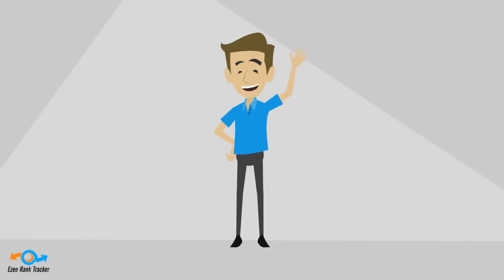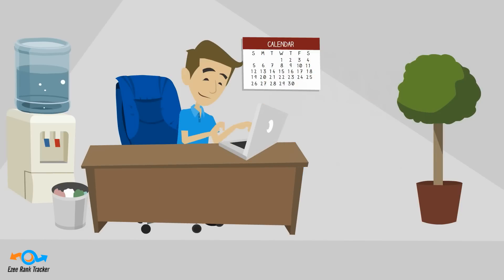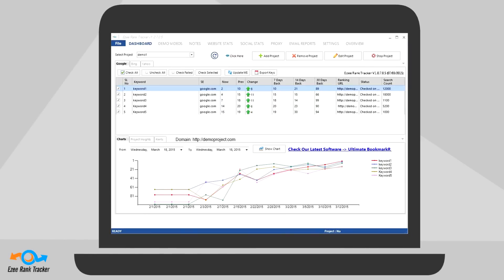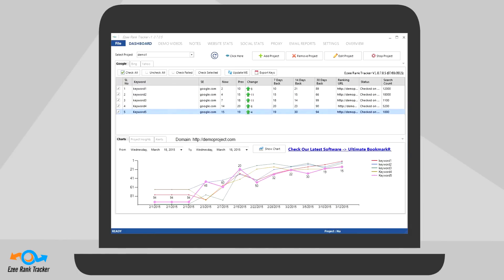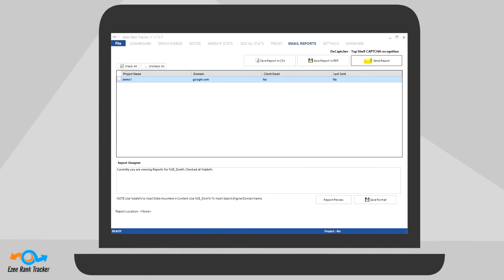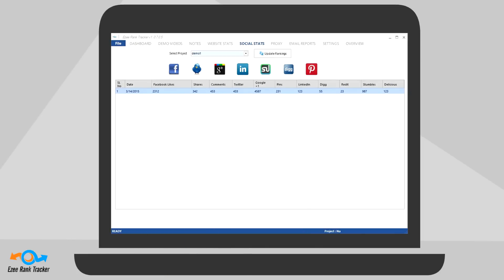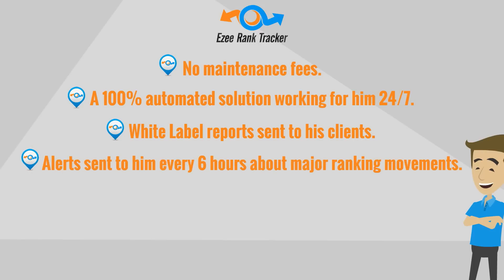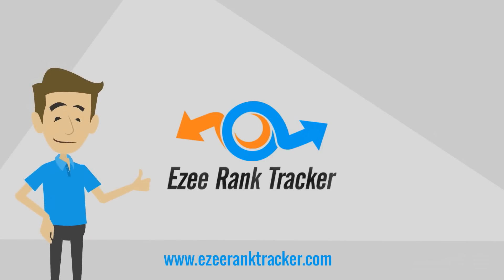Rank Tracker - #1 SERP Rank Tracker, Keyword Position Checker! Trusted by Over 3k Webmasters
Ezee Rank Tracker - An Ultimate Rank Tracker for Google, Bing and Yahoo, Youtube Video Rank Checker, Social Signals Tracker and More! Its 100% FREE SERP Google Position Checker!